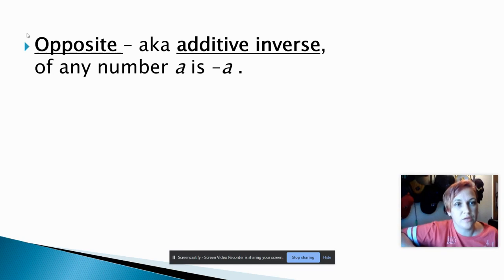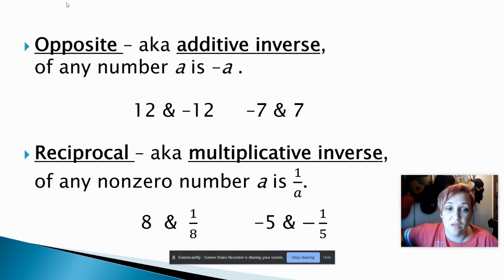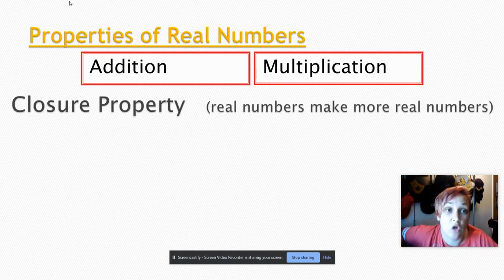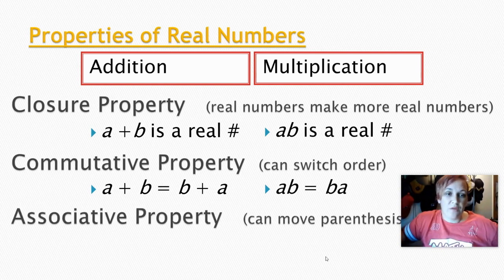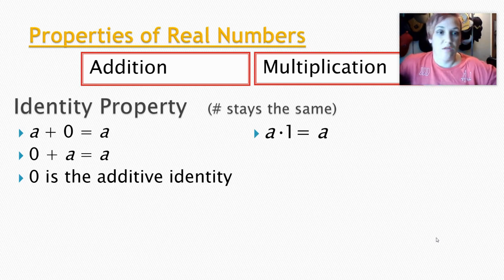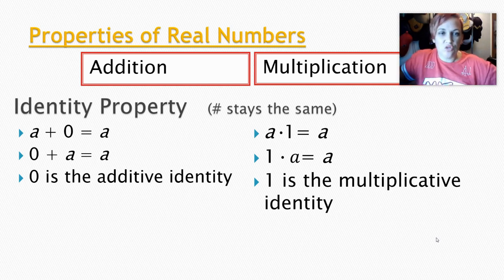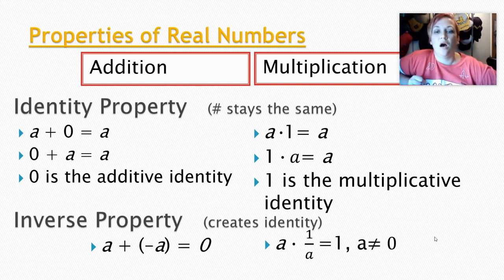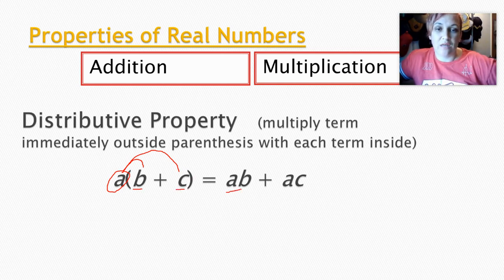9 2 Video 2 Properties